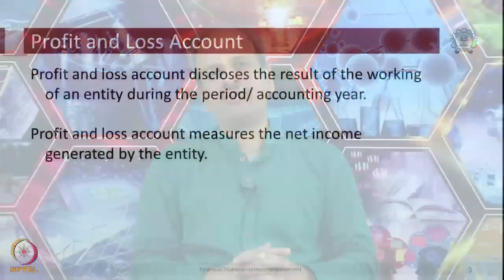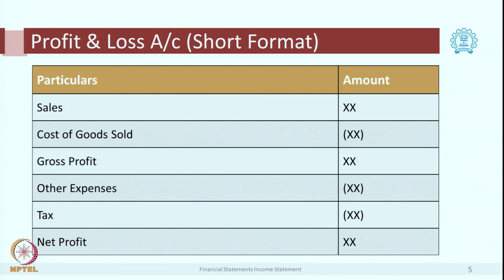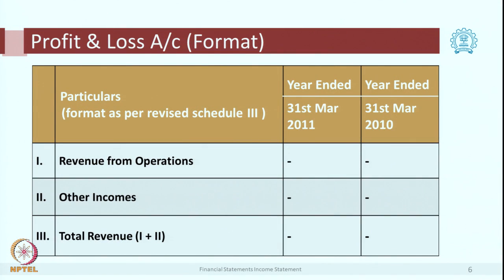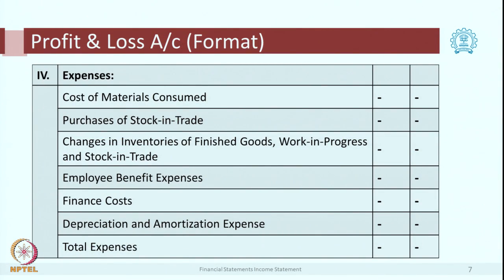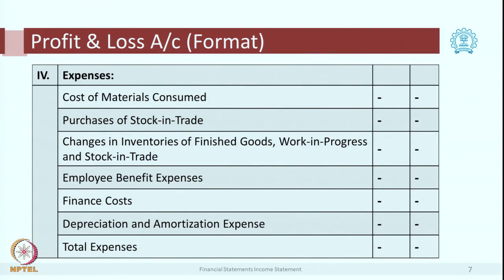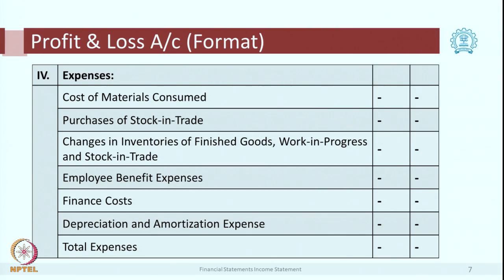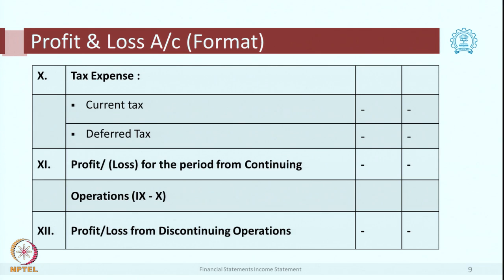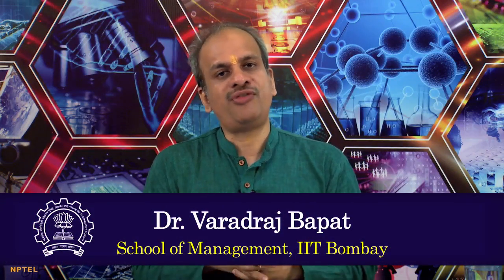Week 2 - Lecture 8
Lecture 8 : Profit and Loss Account 1

 To access the translated content:
1. The translated content of this course is available in regional languages.
 2. Regional language subtitles available for this course
 To watch the subtitles in regional languages:
 1. Click on the lecture under Course Details.
 2. Play the video.
 3. Now click on the Settings icon and a list of features will display
 4. From that select the option Subtitles/CC.
 5. Now select the Language from the available languages to read the subtitle in the regional language.